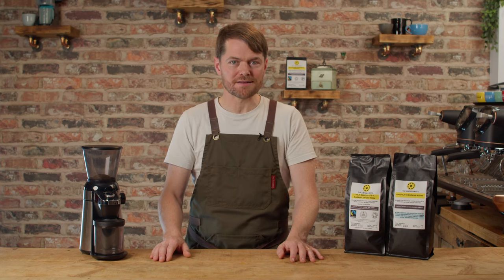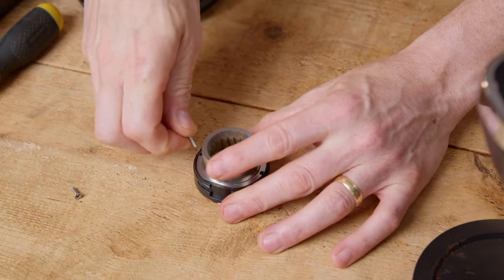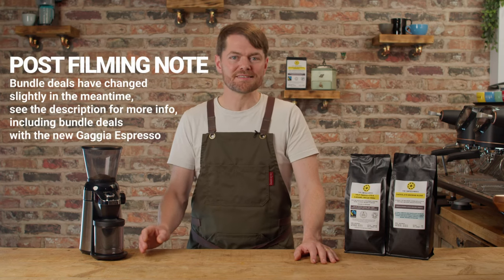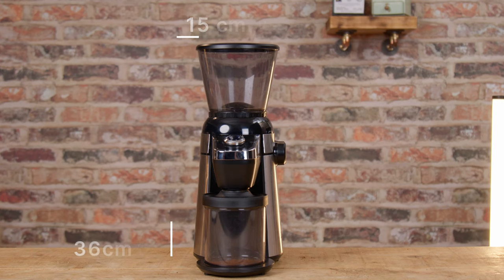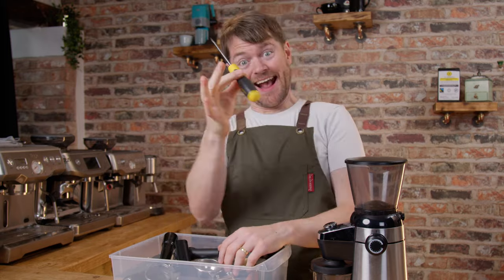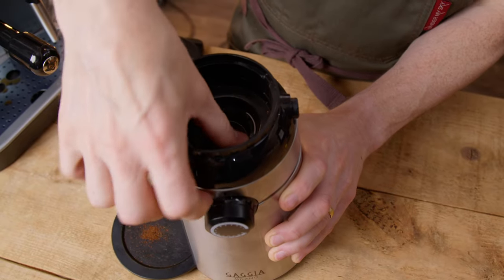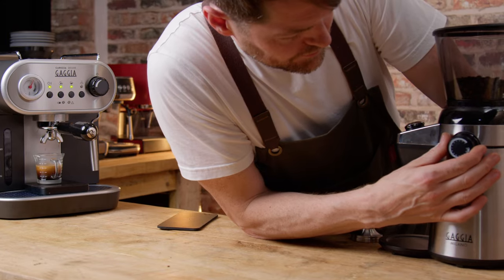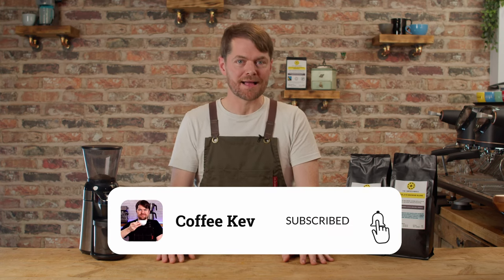Gaggia MD15 Grinder Review & Shimming Guide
My review of the Gaggia  MD15 grinder, and a shimming guide showing how to add the shims in order to grind finer for espresso with standard baskets. Please note, you don't need to shim the burrs if you're using a pressurized, dual walled basket, this is just to grind finer if you're using a traditional espresso basket.

Blackmagic Pocket 6K
Sennheiser MKH 60
Sanken Cos 11 Lavalier

My budget setup (prior to working with Brickoven):

Canon M6 Mark ii (quick note, knowing what I now know I wish I'd have gone for the pocket 4k, which you can get used for a few hundred more

Timecodes:

0:00 Intro
0:14 Overview
02:27 Shimming guide
03:56 Is this the perfect espresso grinder?
04:04 What's not perfect about it?
05:00 Kev's pointless fact
05:36 Tatty Bye